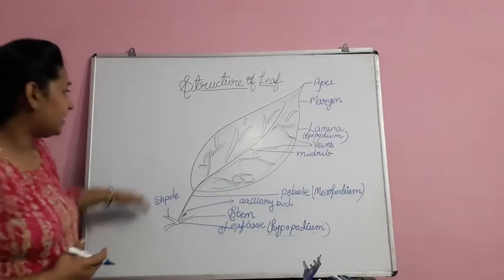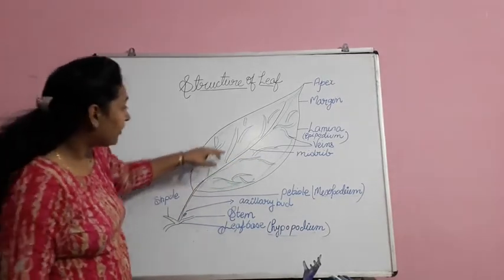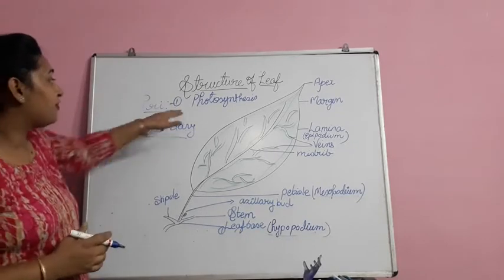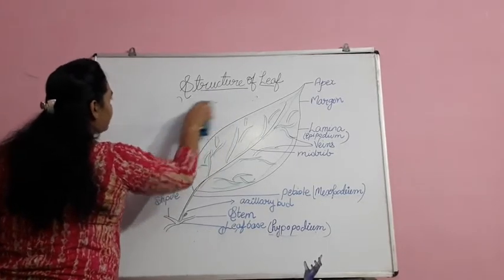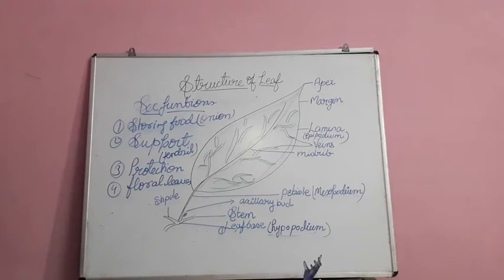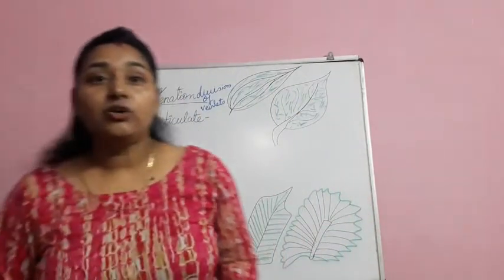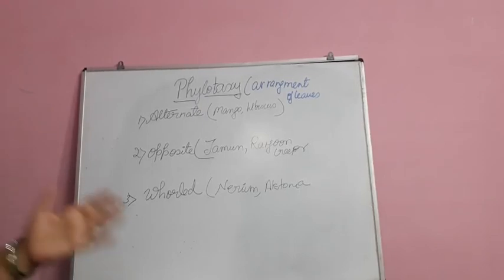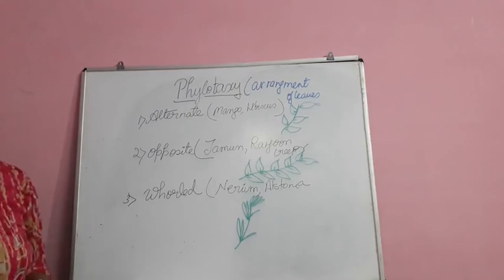Class 11 ||structure of leaves ||Phyllotaxy|| Venation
Morphology of plants|| structure of leaves|| Phyllotaxy ||venation|| Biology||  By Shikha Singh